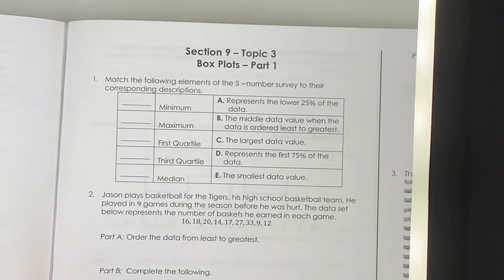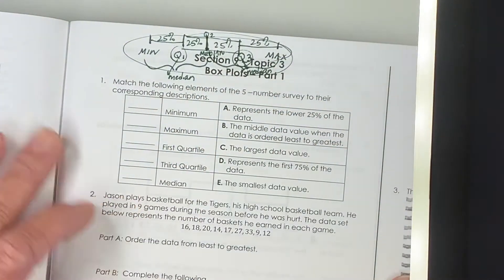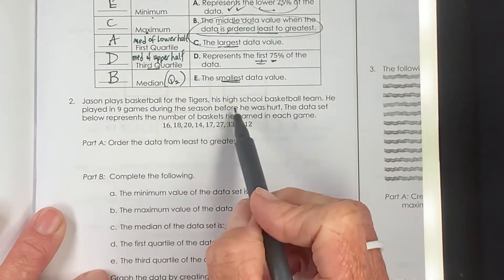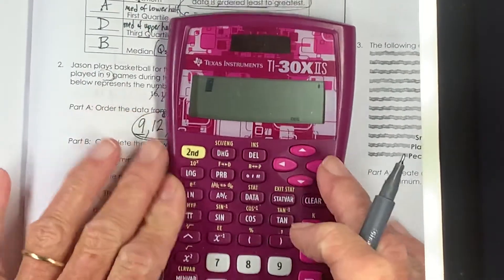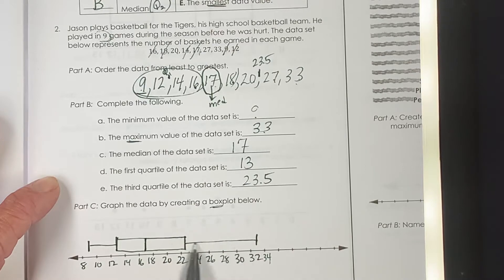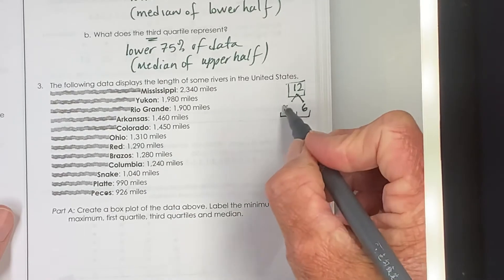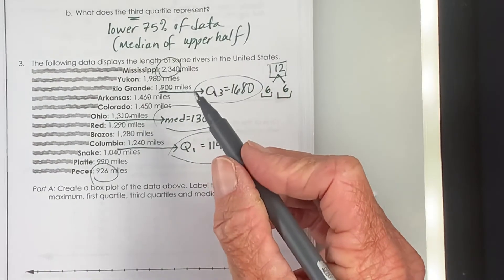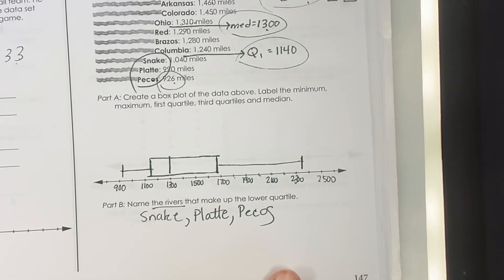9.3 Box Plots - Part 1 #’s 1-3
Box Plots